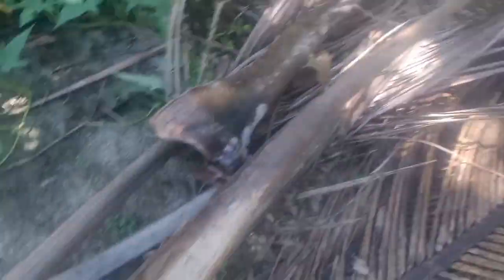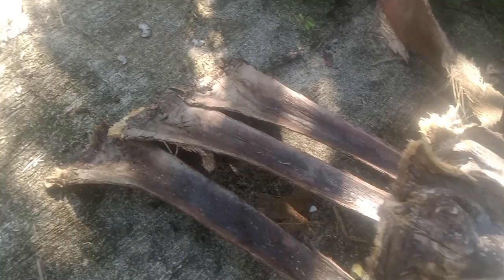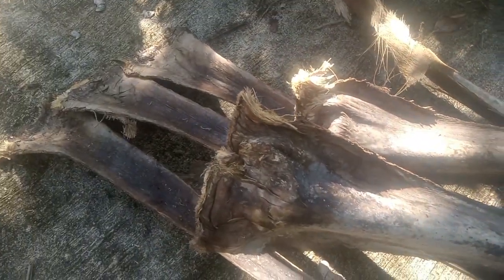Papa Ng Niyog Gawing panggatong.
Gawin natin Ng Panggatong Ang Papa Ng Niyog, para iwas putol Ng punong kahitoy.